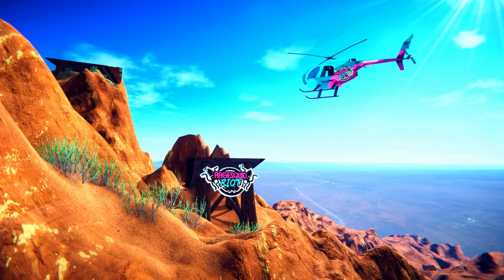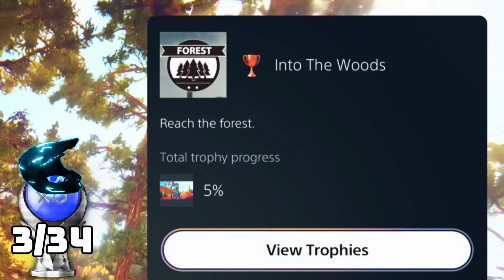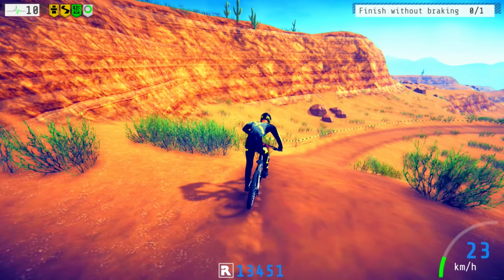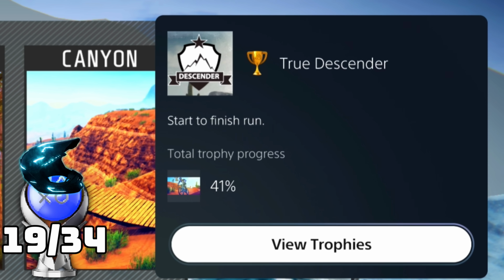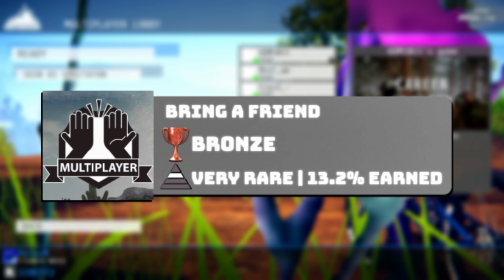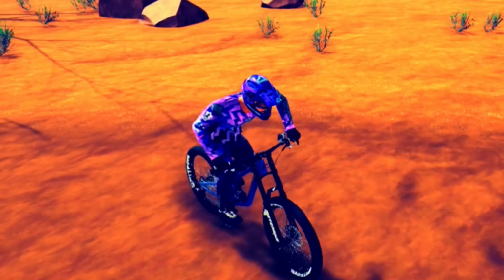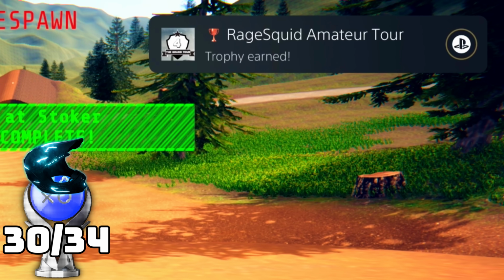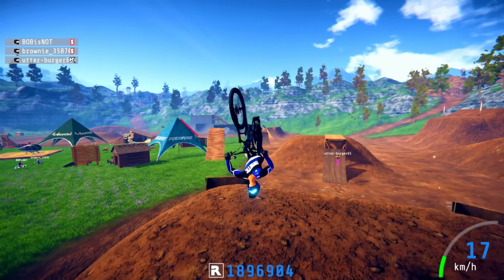The Biking Game ONLY 1% Of Players Can Platinum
The Descenders Platinum Trophy Is So DIFFICULT That Less than 1% Of Players have Unlocked Its Platinum Trophy.

With 34 Trophys To Unlock Including The Games Grand Tour DLC, I Will Have to Complete 2 Campaigns, Complete an Entire Run Without Bailing And Complete All 64 Of the Grand Tour Challenges Forcing Me to Complete Every Bike Out Challenge, Reach 1 Million Reputation and Get into the Top 10 On The Daily Challenge Leaderboard.

Watch Till The End to see The Highs and Lows Of This Platinum Journey Because Not Only is The Descenders Platinum My Rarest Trophy EVER But it Is Also One Of My Hardest Platinums i Have EVER UNLOCKED!

People Who Helped:
(Helped On The Multiplayer Challenges)
(Helped With the "Crew Member" Trophy)